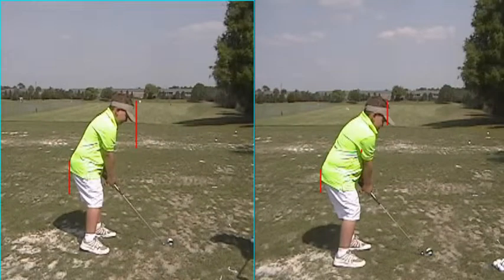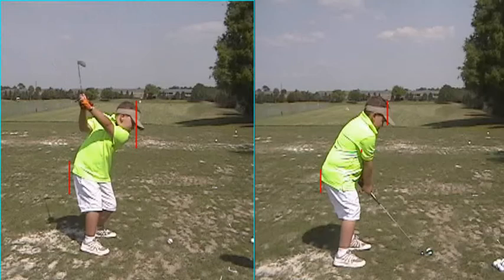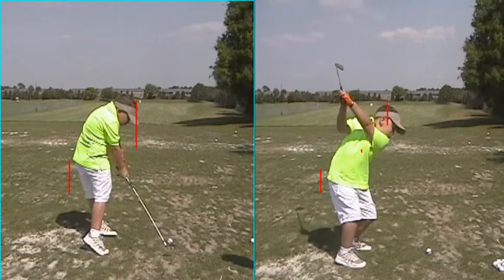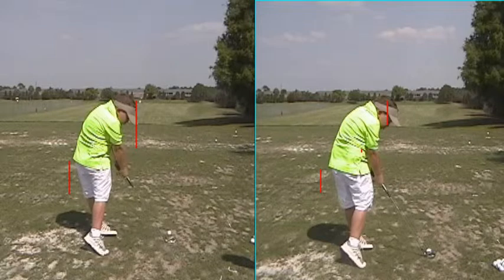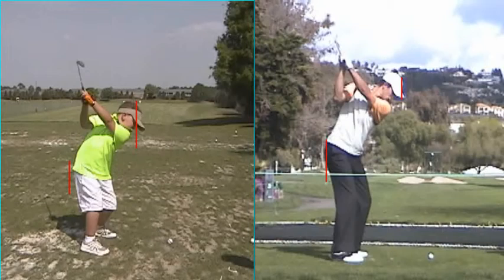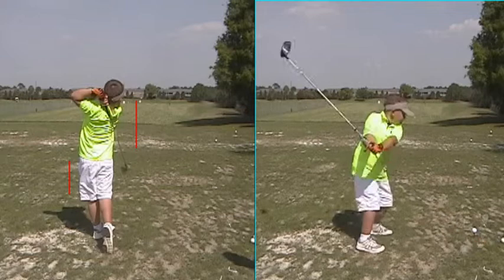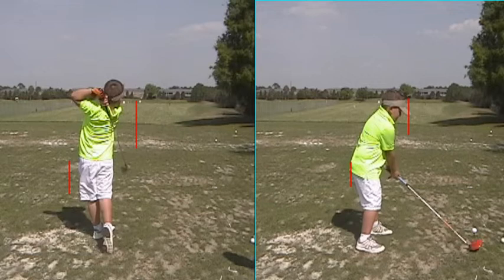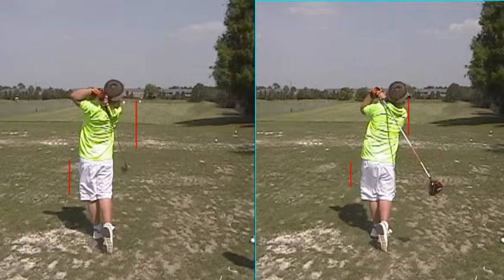3-17-15 Swing Coach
Aaron working on his swing